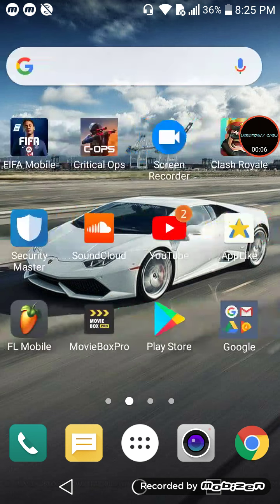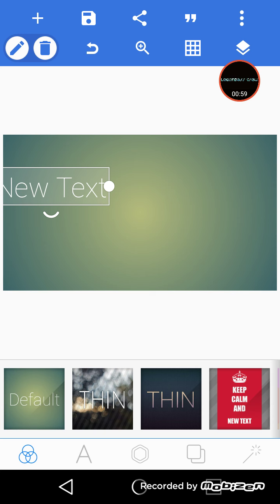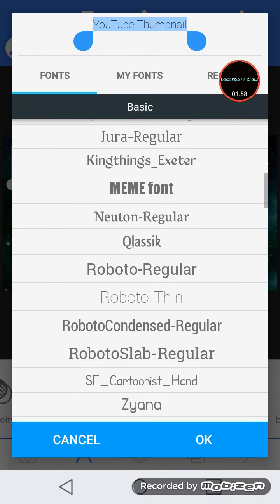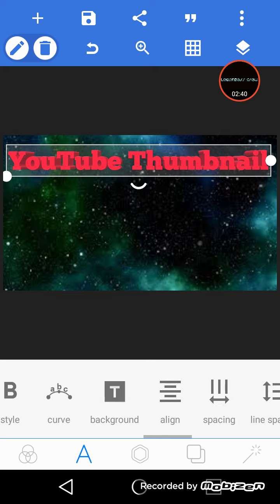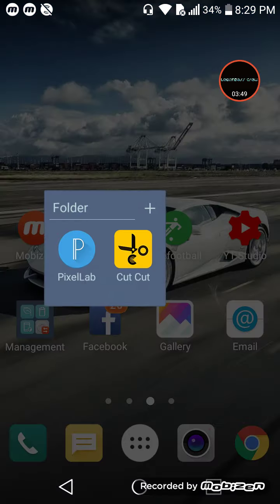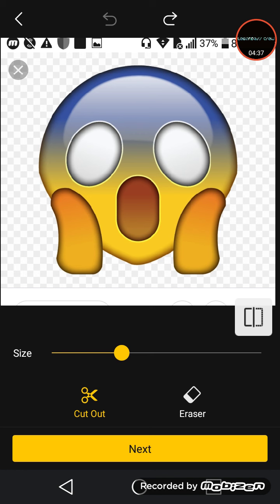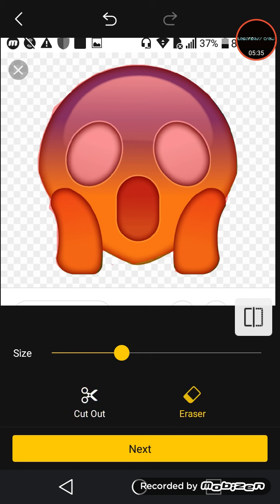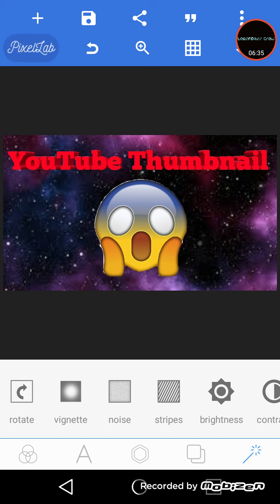How To Make Thumbnails on Your Phone !!!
In this video I will be showing you how to make a  thumbnail on your phone easily.